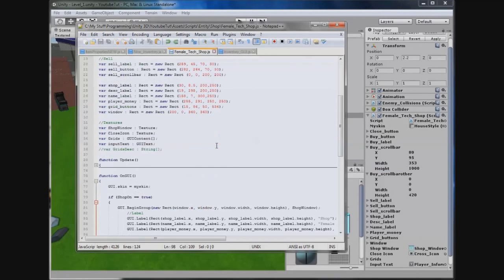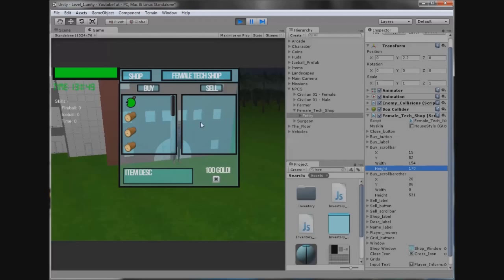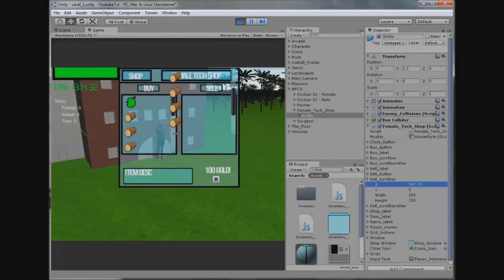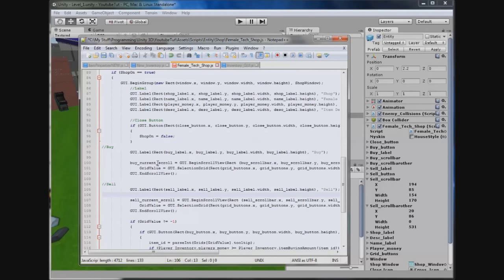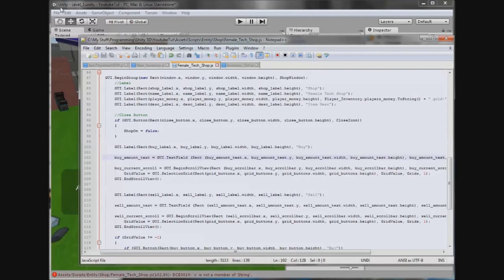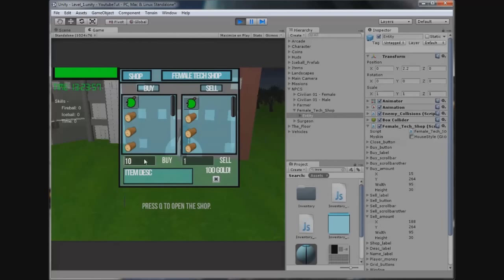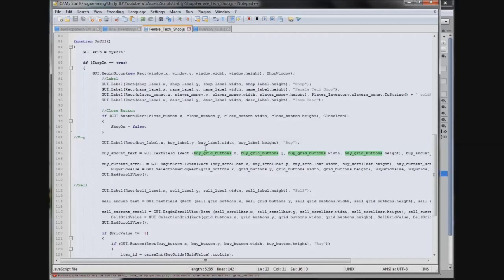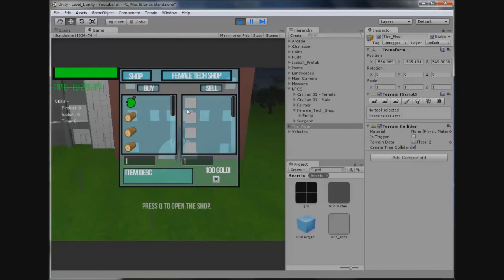Unity 3D Tutorial Part 98: Making A Shop - The New GUI: Part 2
Hello and welcome to my ninety-eighth tutorial on Unity 3D, in this tutorial I will be showing you how to make a good looking shop GUI.